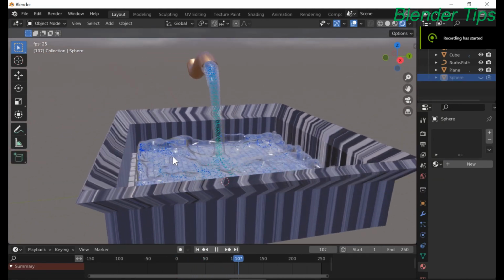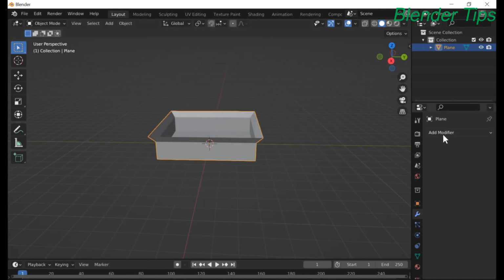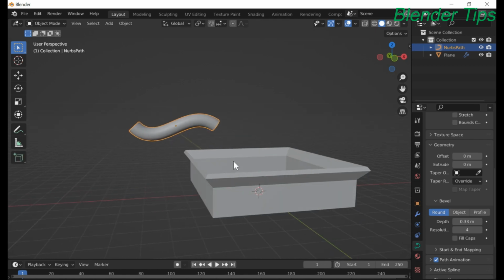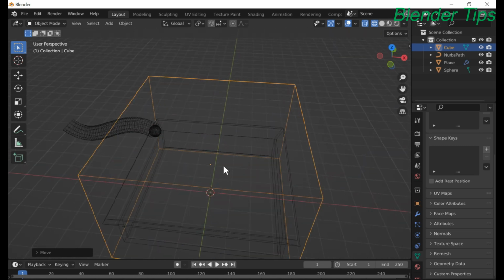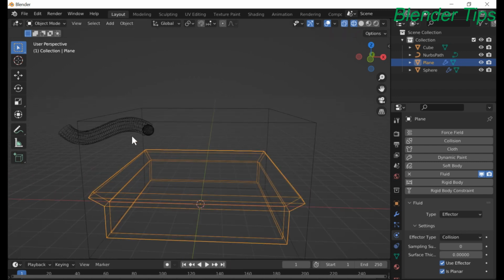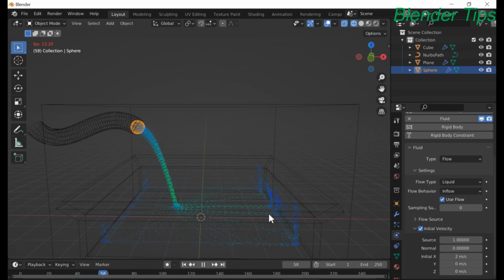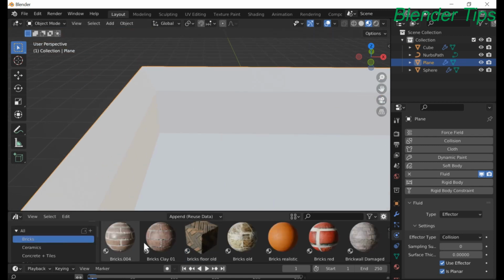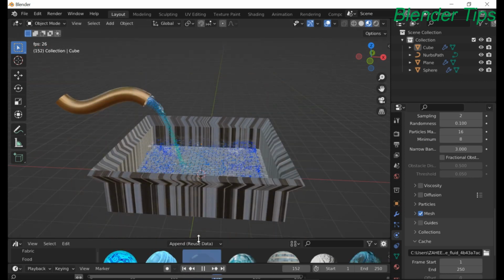Water Simulation In Blender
In this tutorial you will learn about Water Simulation In Blender.
Your queries,
Creating Realistic Water In Blender
Fluid Container Explained | How To Use An Effector In A Fluid Simulation | Blender Eevee & Cycles
Fluid Simulation | Foam And Spray | Blender 3.1 Tutorial
Easy Blender Fluid Simulation | Water Simulation (Blender Tutorial)